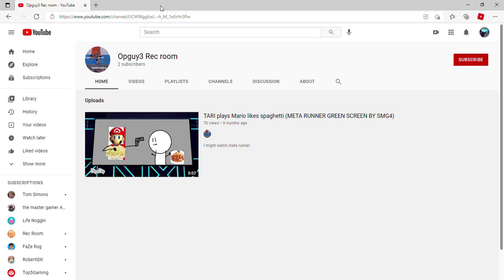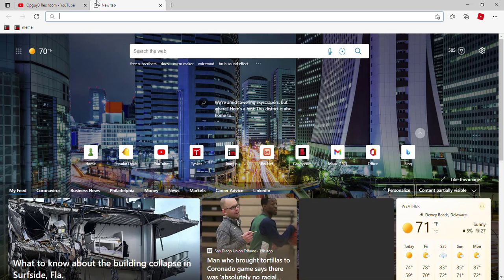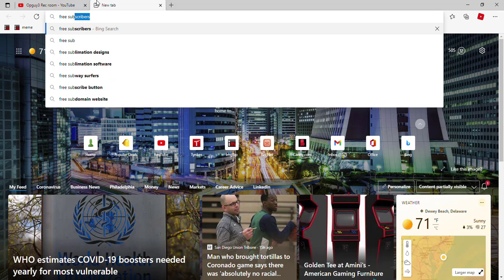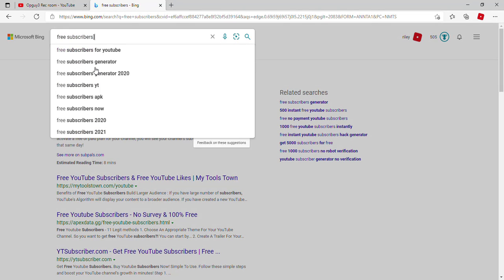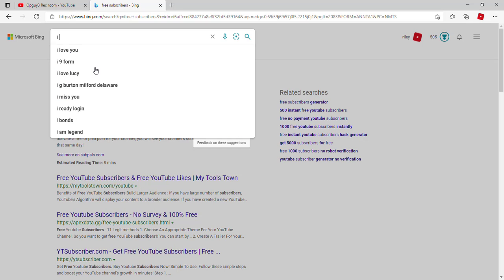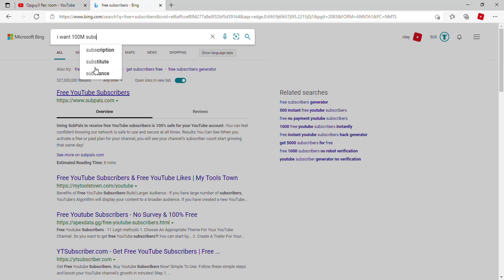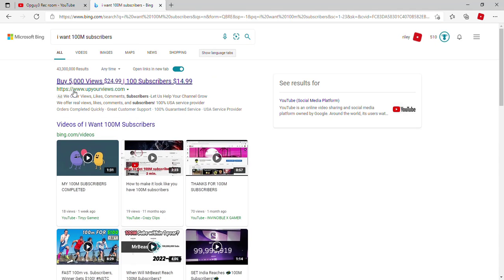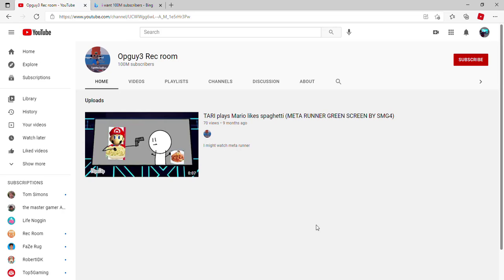HOW TO GET INFINTE SUBS IN 2021 ON YOUTUBE! TOTALLY NOT CLICKBAIT!!!!!!!!!!!!!!!!!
this is just a joke